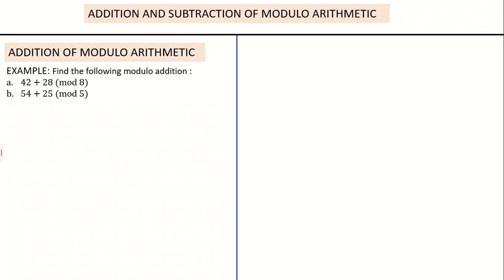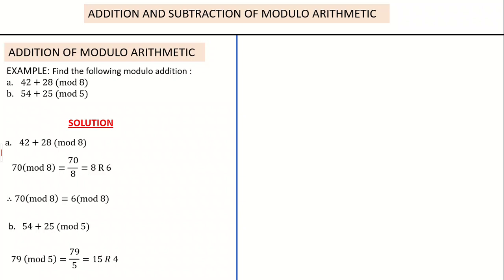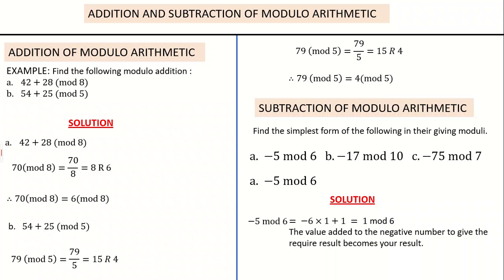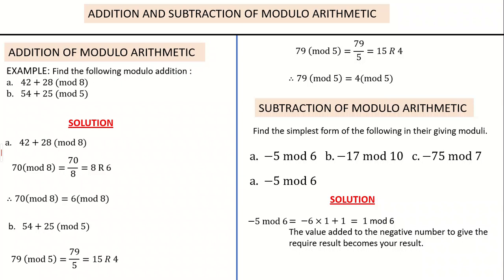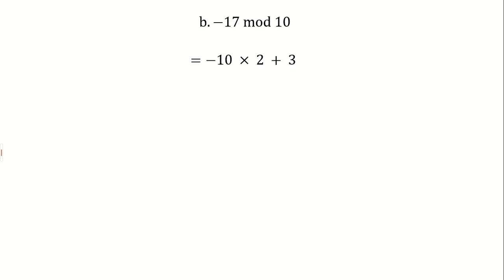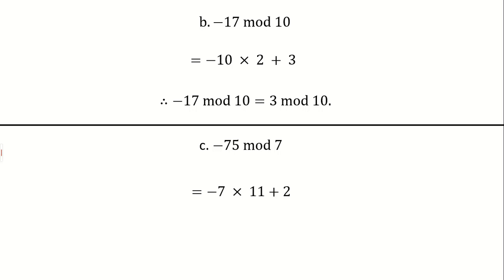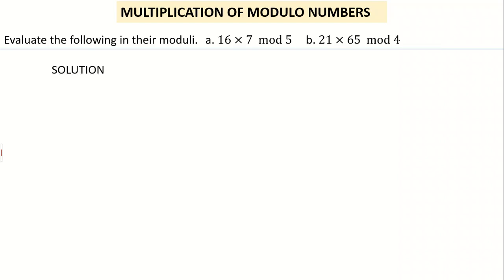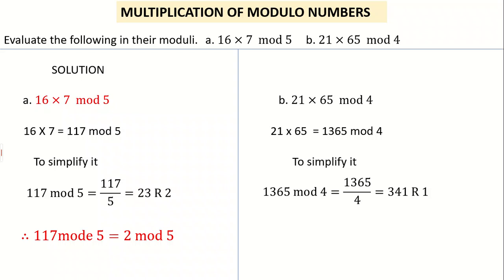MODULAR ARITHMETIC P2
the video contains explanation to multiplication of modulo arithmetic. watch and comment